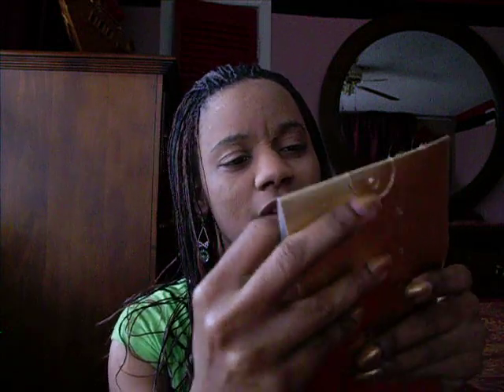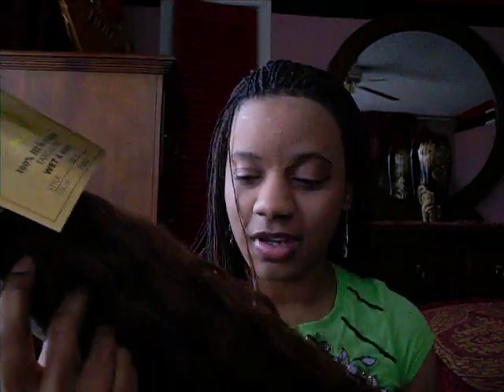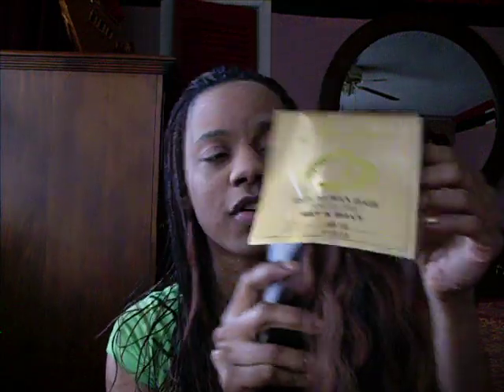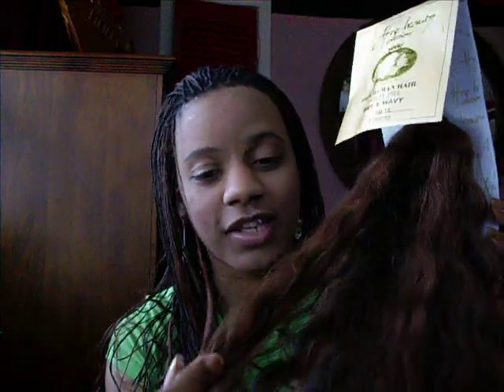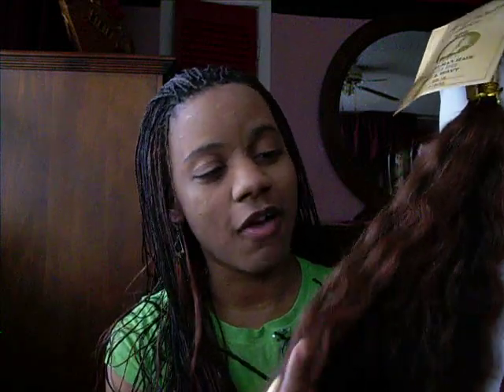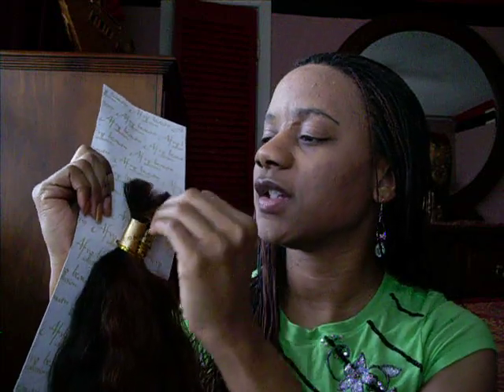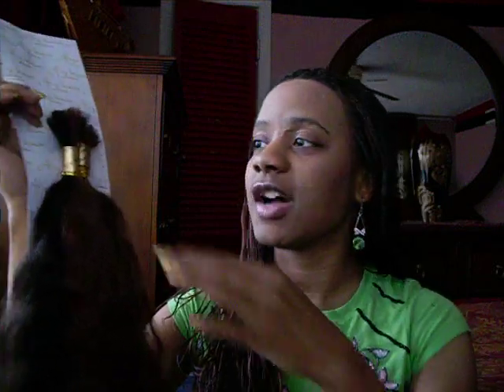Micro Braids Re-braid UPDATE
This is the update of the new type of hair I will be using when I rebraid my hair in 2 - 3 weeks.